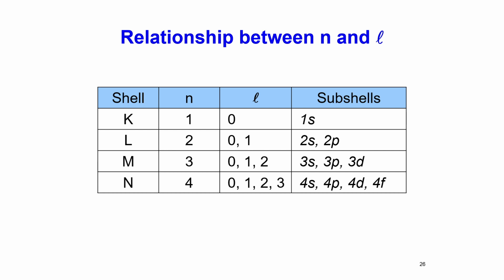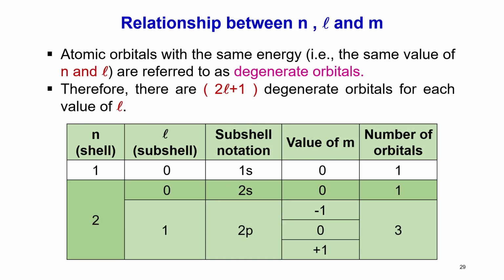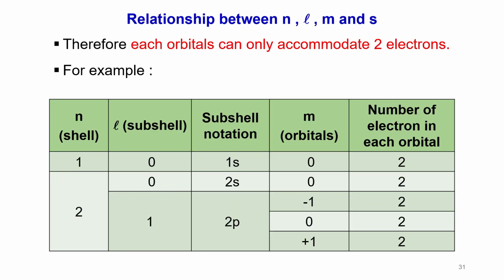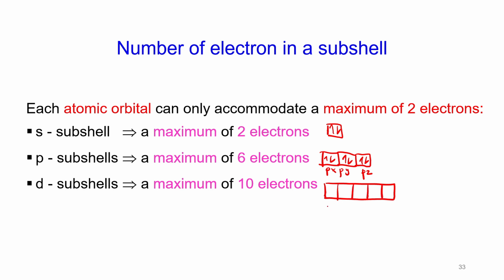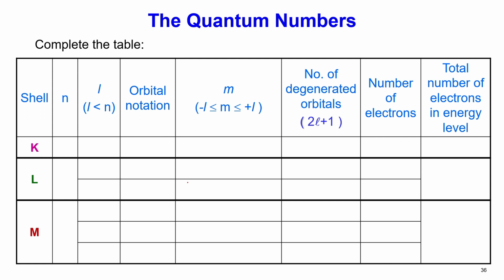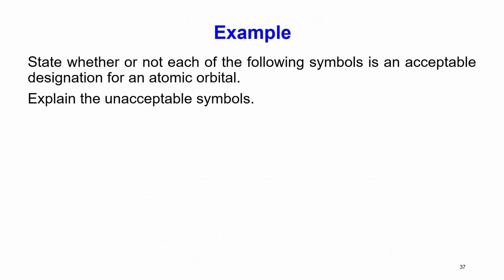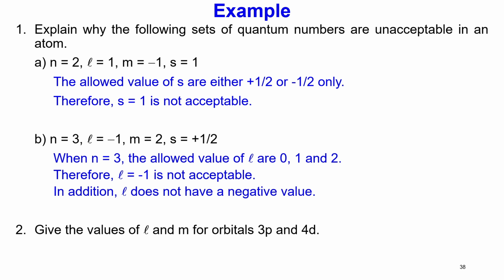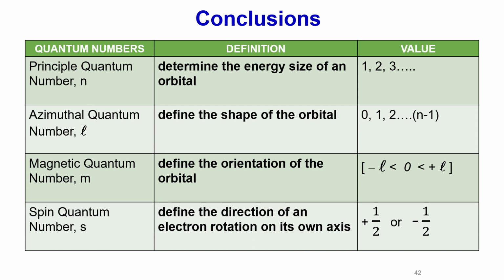SK015 Chapter 2 Atomic Structure 2.2 Part 2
Subtopic 2.2 Quantum Mechanical Model-Part 2